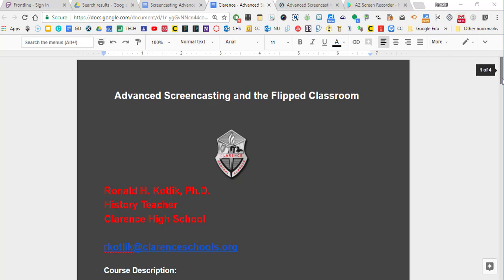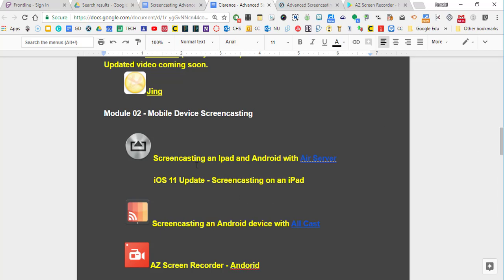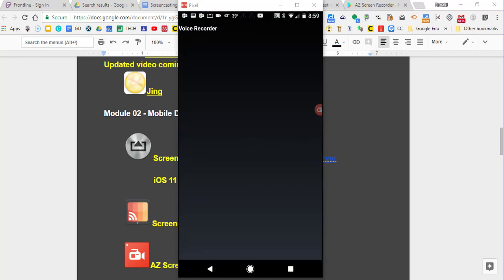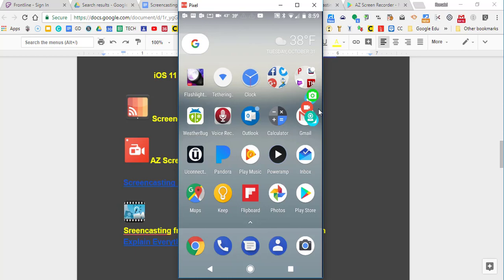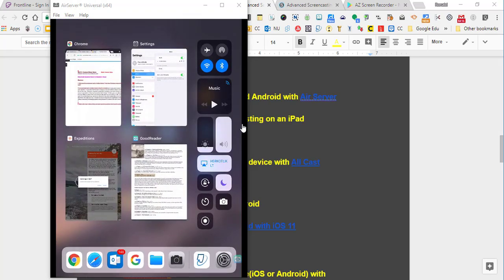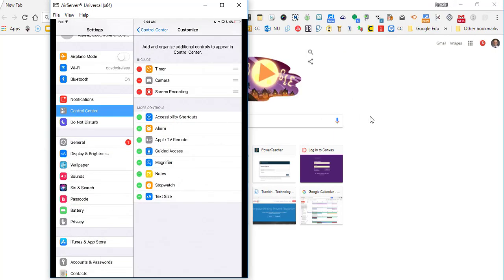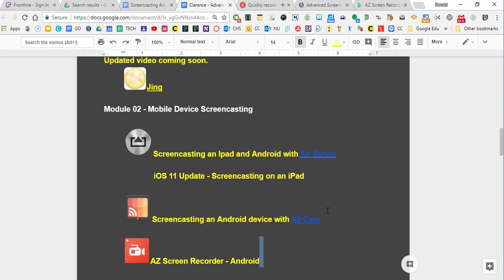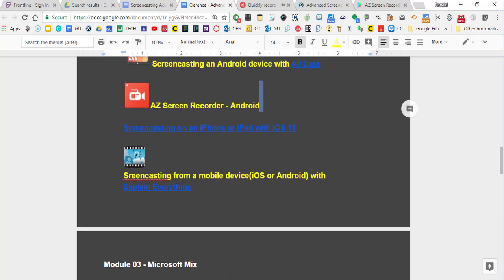Mobile Device Screencasting